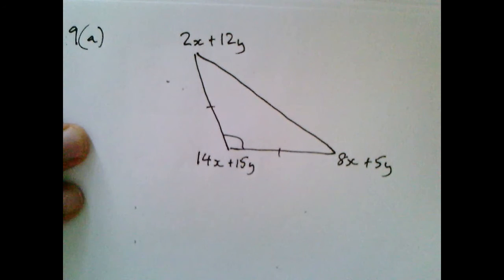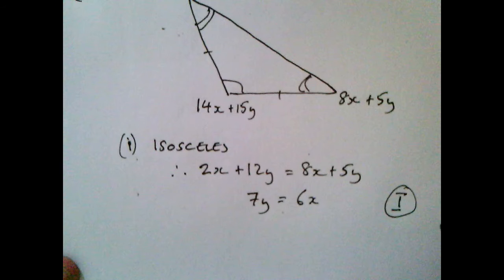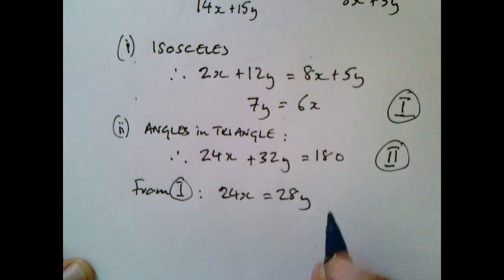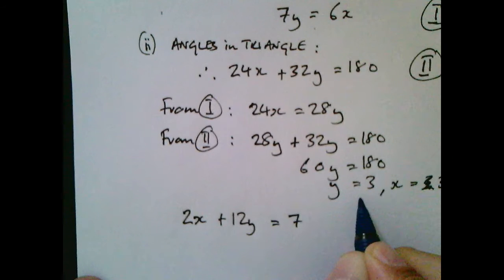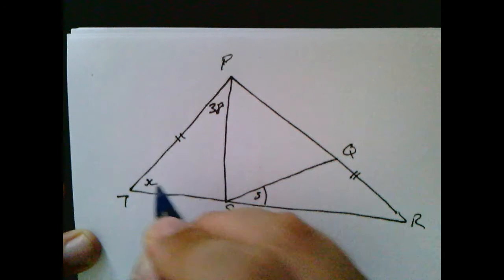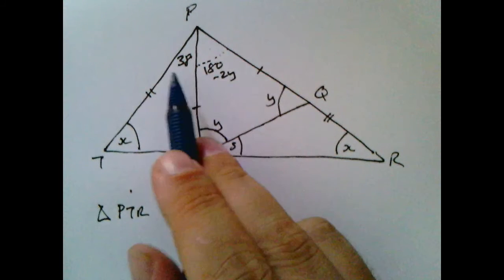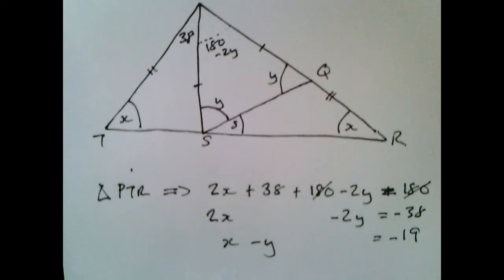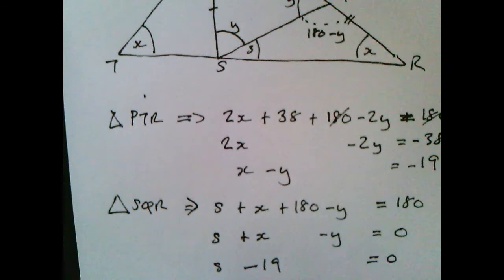Eton KS Maths B 2014 Q9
Homemade answer and quite possibly my most garbled explanation yet. Do let me know if you see mistakes, better solutions or have questions about the explanations. Hope it helps.

Do be aware that, as the school says on their site, there's no official mark scheme.